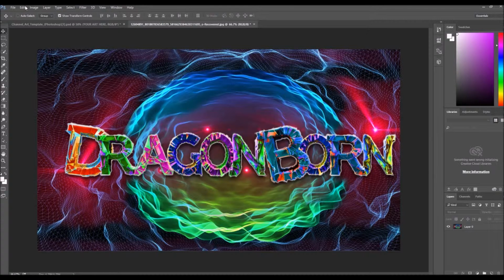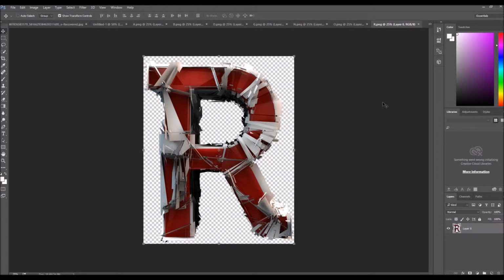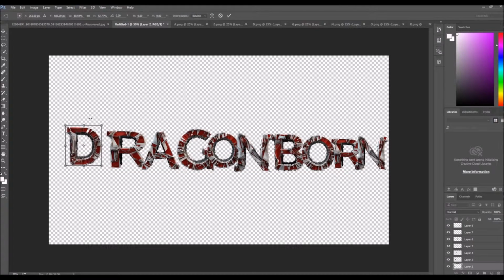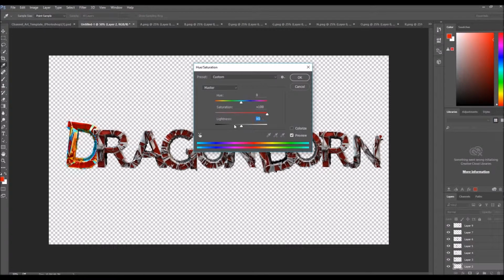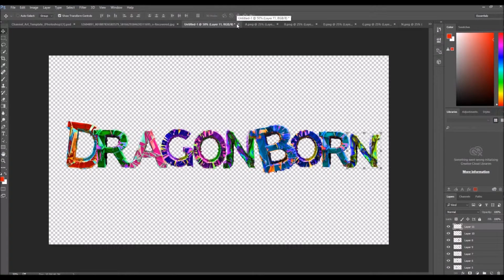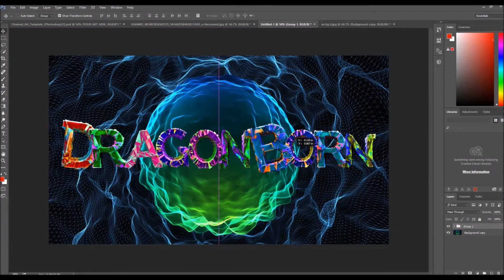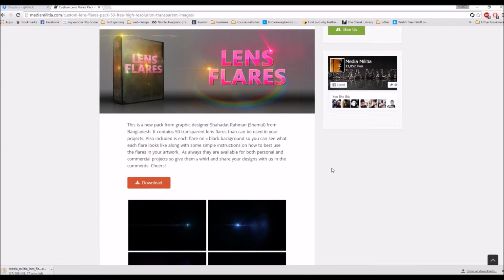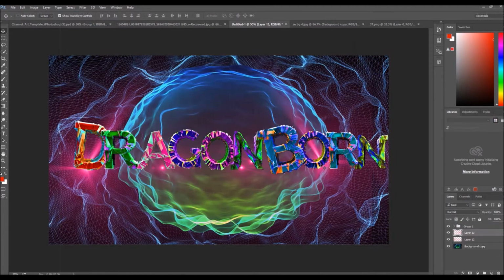3D Shattered Text Banner | Photoshop Tutorial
Here is my first ever tutorial video on How to Make a YouTube Banner in Photoshop CS6.
I'd also like to give credit to a YouTuber who actually taught me how to do this, Beast HD.